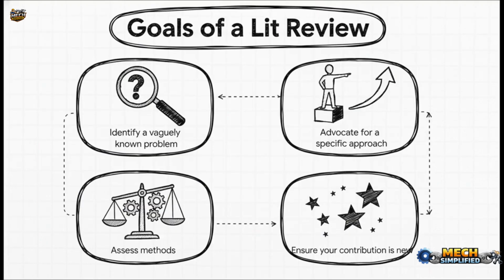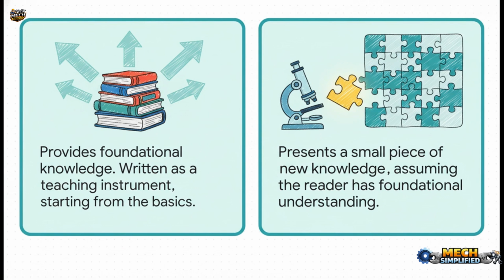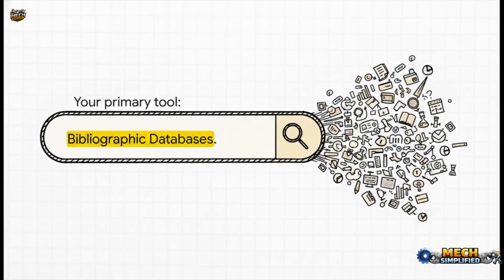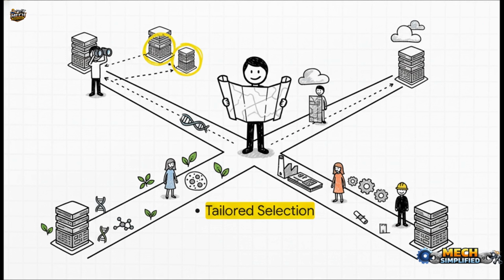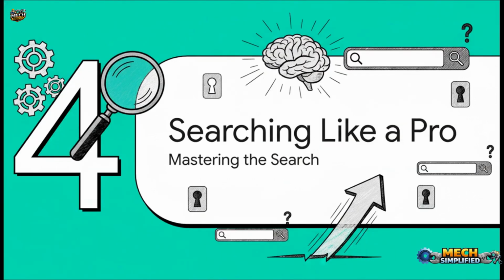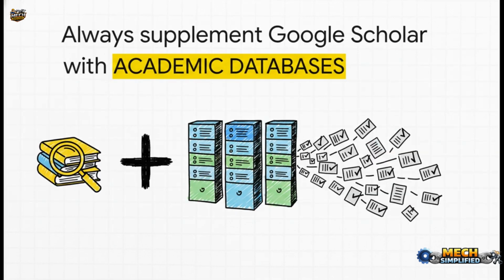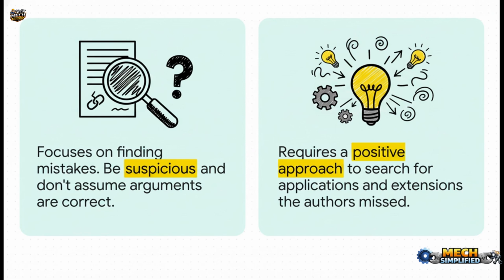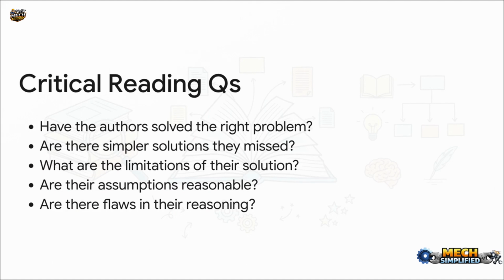How to Do Literature Review | Google Scholar & Web of Science | Technical Reading | BRMK557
In this video, you will learn the process of Literature Review and Technical Reading as prescribed in BRMK557 – Research Methodology & IPR.

🔹 Topics covered in this video:

✔️ Meaning and importance of literature review
✔️ Technical reading and research papers
✔️ New knowledge vs existing knowledge
✔️ Analysis and synthesis of prior art
✔️ Bibliographic databases
✔️ Web of Science – overview and use
✔️ Google search for research
✔️ Google Scholar – features and benefits
✔️ Effective literature search techniques

📘 Explained in a simple, practical and exam-oriented manner, making it ideal for:
• Project and thesis preparation
• Research beginners and scholars

🎯 Suitable for all engineering branches.

LiteratureReview, Literature Review,
TechnicalReading, Technical Reading,
BRMK557, BRMK557,
ResearchMethodology, Research Methodology,
PriorArt, Prior Art,
BibliographicDatabases, Bibliographic Databases,
WebOfScience, Web Of Science,
GoogleScholar, Google Scholar,
EffectiveSearch, Effective Search,
ResearchPapers, Research Papers,
EngineeringResearch, Engineering Research,
EngineeringExams, Engineering Exams,
MechSimplified, Mech Simplified